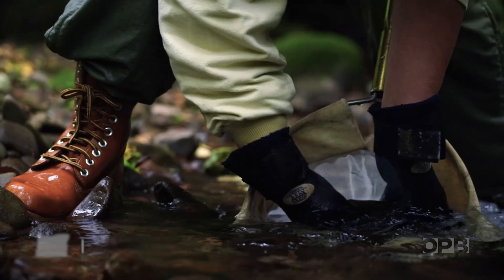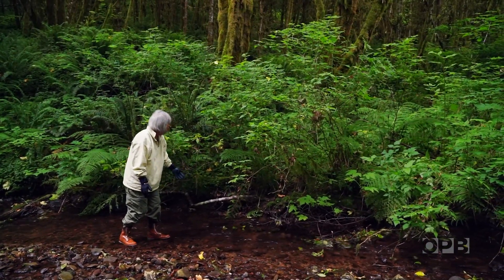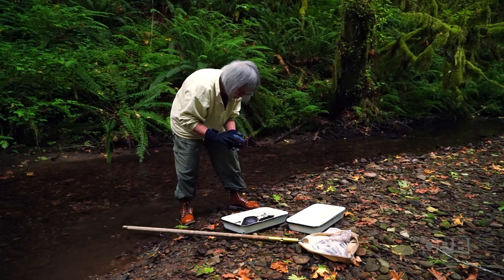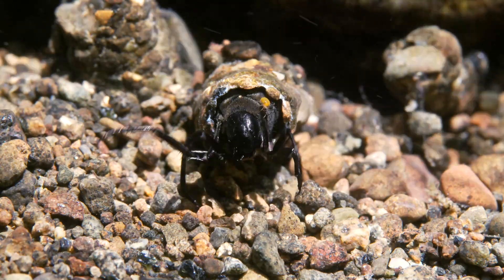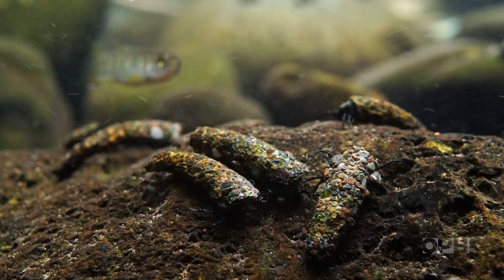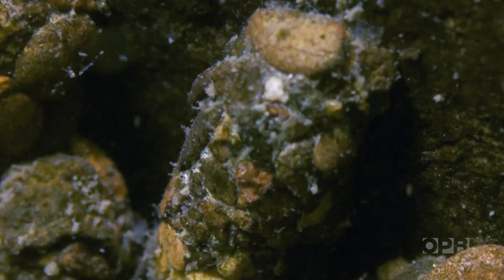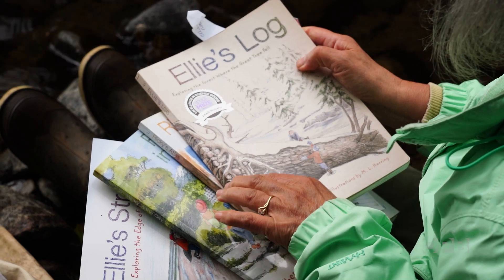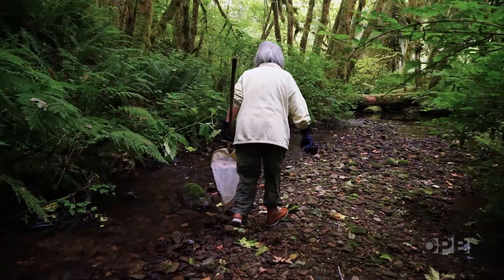Judy Li and the incredible world of the caddisfly | Oregon Field Guide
OSU professor emeritus Judy Li's lifelong love of all the critters that make their homes in our local creeks is contagious, and one of her favorites is the caddisfly. Not only are these stealthy invertebrates near-miraculous in their ability to transform from tiny, underwater insects into winged flyers, but they also play an important role in keeping our watersheds clean and healthy.